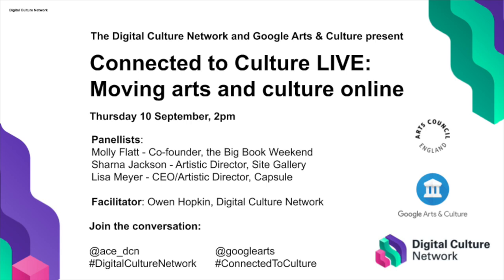Connected to Culture LIVE: Moving arts and culture online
Chaired by Owen Hopkin, Director, New Technology & Innovation, Arts Council England and featuring panellists:

- Molly Flatt - Co-founder, the Big Book Weekend
- Sharna Jackson - Artistic Director, Site Gallery
- Lisa Meyer - Artistic Director/CEO, Capsule

They came together to discuss:

- Motivations for moving events and content online
- The learning experience of adapting and shifting content online
- How the experience will inform future work and plans, post-Covid

For tips, tools and inspiring examples designed to help your organisation continue your artistic and cultural programmes online, we invite you to check out the Connected to Culture playbook You can learn more about Google Arts & Culture

WHAT IS THE DIGITAL CULTURE NETWORK?

The Digital Culture Network provides practical, on the ground help to the arts and culture sector. Our focus is around digital skills and leadership development. We can help you:

- Explore and harness the benefits of technology to achieve your goals
- Find new ways to reach and engage audiences
- Develop sustainable business models.

We support you in different ways:

- One-to-one support from a team of Tech Champions specialising in digital content, eCommerce, data analytics, social media, digital strategy, email marketing, ticketing and CRM, websites and search engine marketing.
- Practical workshops and webinars to improve skills and engage with peers.
- Signposting to resources and training from us and our partners
- Support with technology related funding opportunities
- National and regional training days delivered with technology partners.